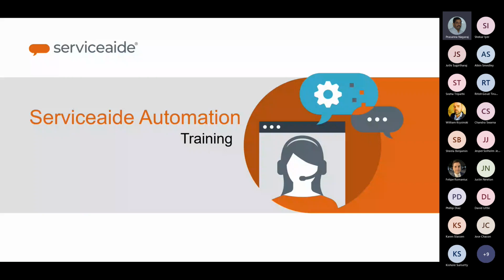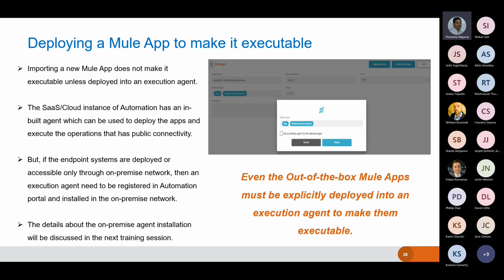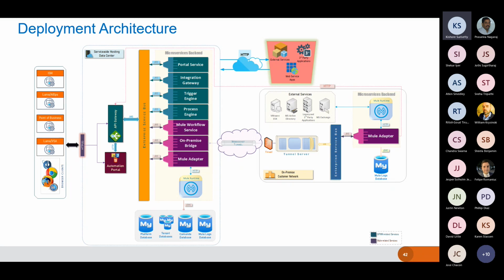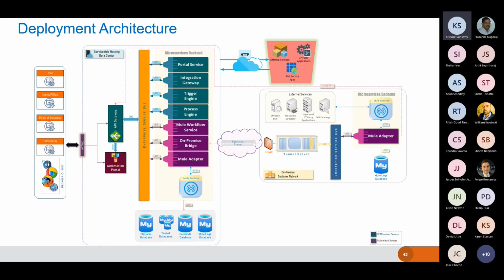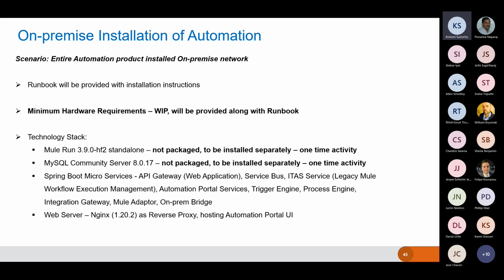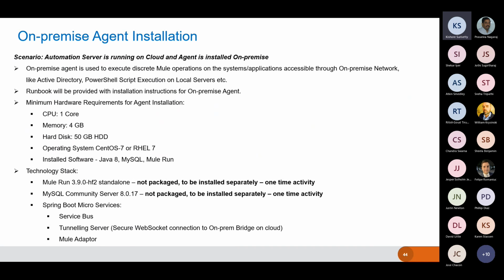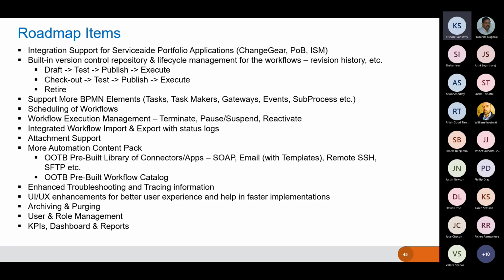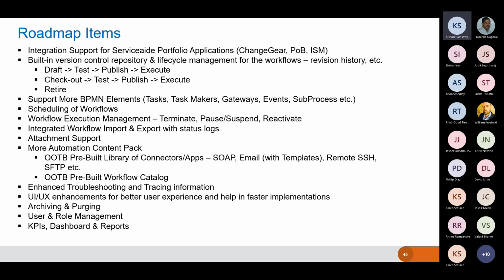Serviceaide Automation Training Session 5